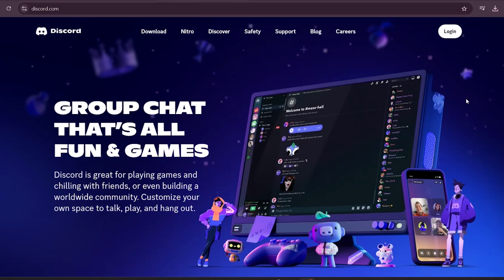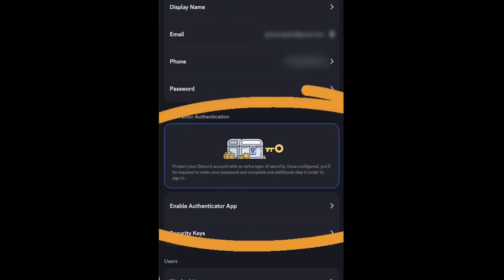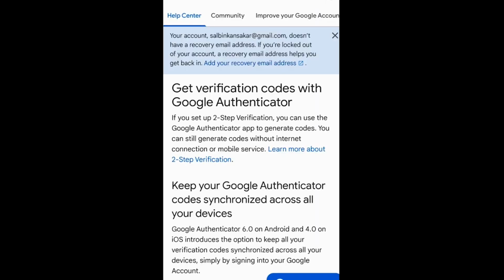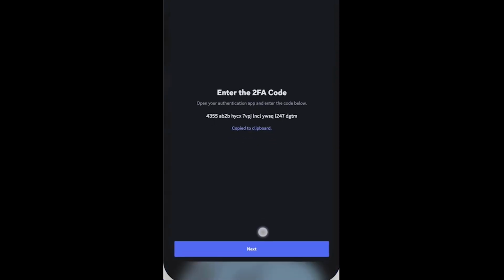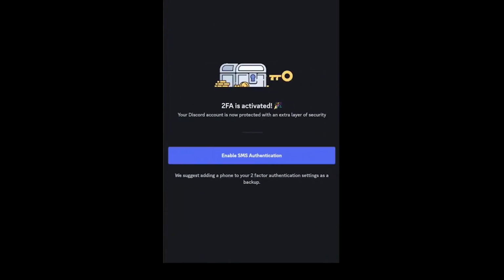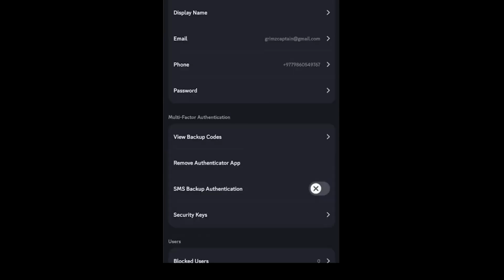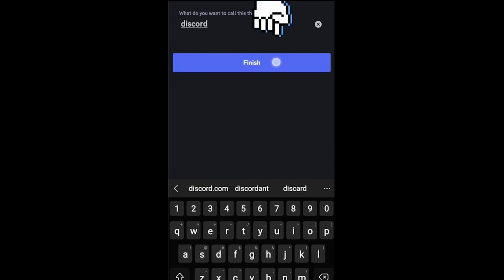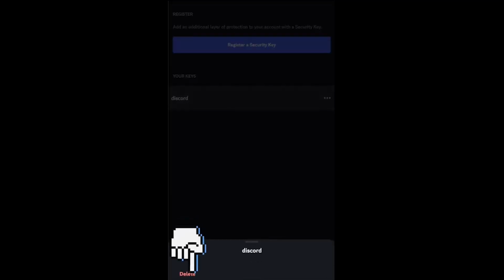How to Enable or Disable 2 Factor Authentication (2FA) on DISCORD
Want to add an extra layer of security to your Discord account? This video will guide you through enabling or disabling Two-Factor Authentication (2FA) on Discord. We'll show you how to use an authentication app to generate codes for login. Whether you're new to 2FA or looking to make changes to your existing setup, this video will have you covered in minutes!